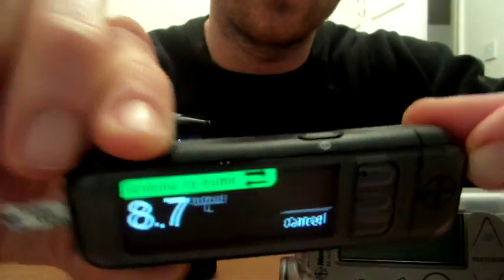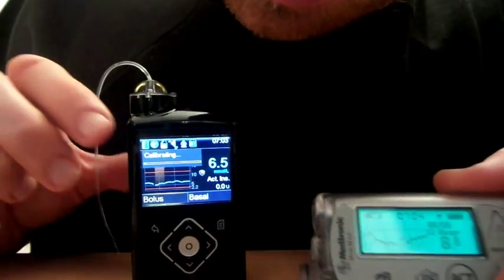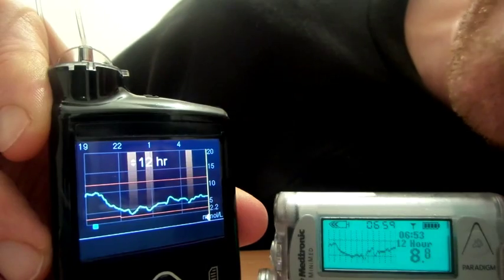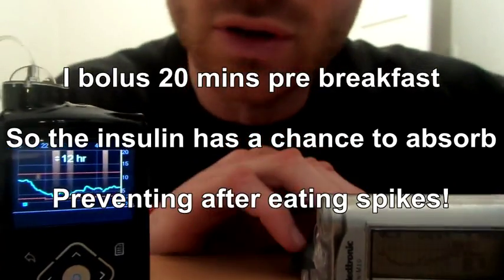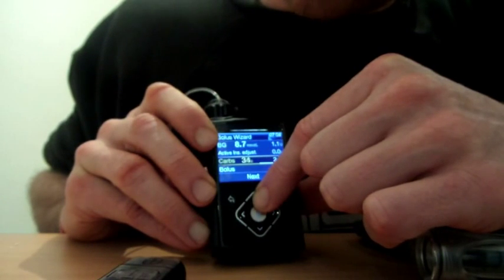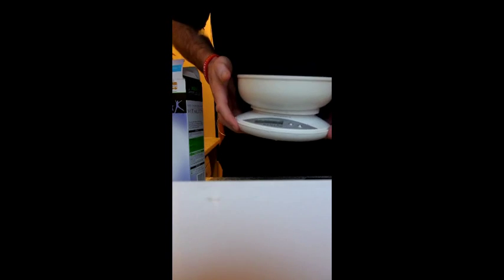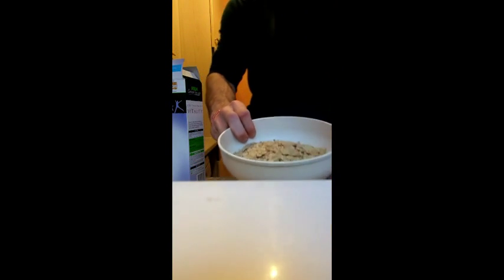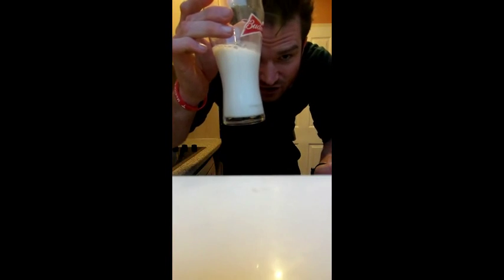Episode 10: 64 Days on MiniMed 640G: Day 2 SMART GUARD